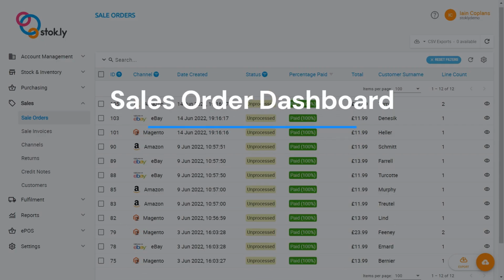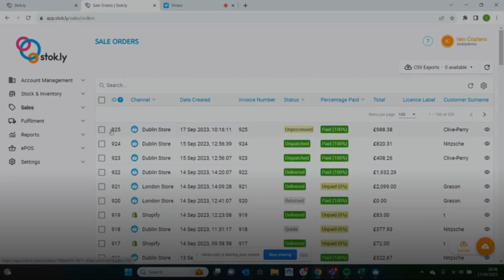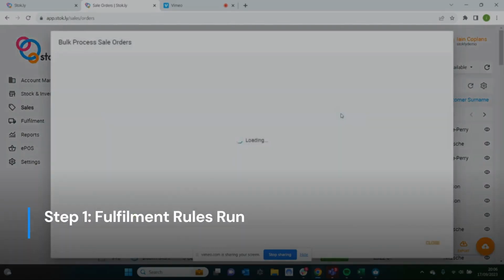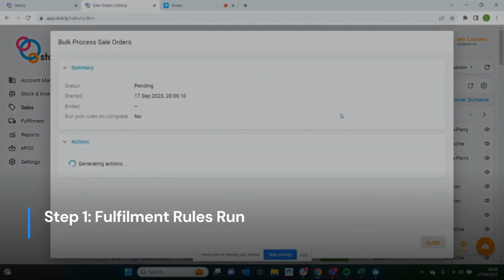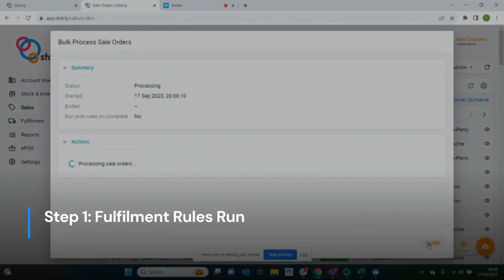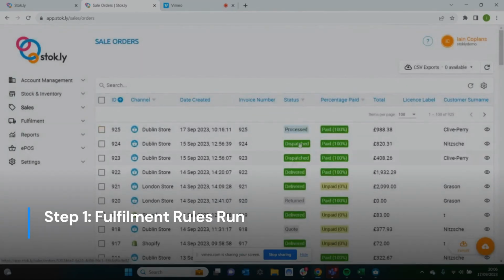How Operational Order Processing Improves Inventory Trust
As operational complexity increases, businesses often struggle to maintain inventory trust across order processing, warehouse execution and fulfilment workflows. This tutorial demonstrates how Stok.ly improves operational order processing and stock visibility across multi-channel operations.